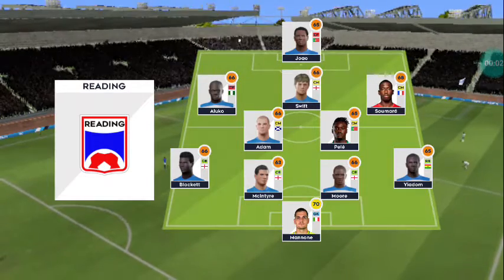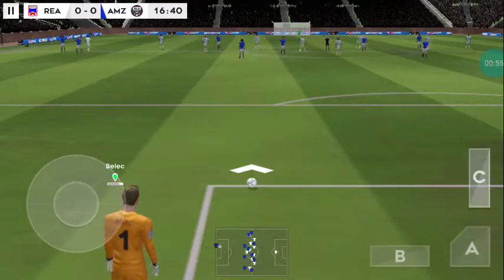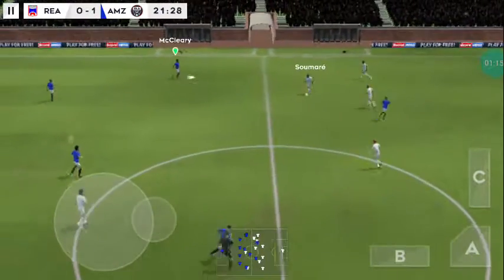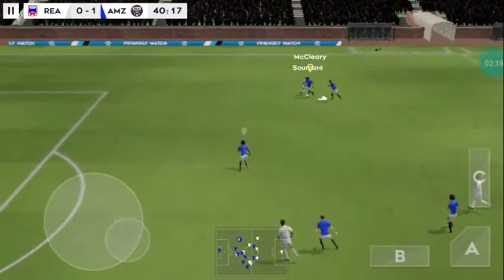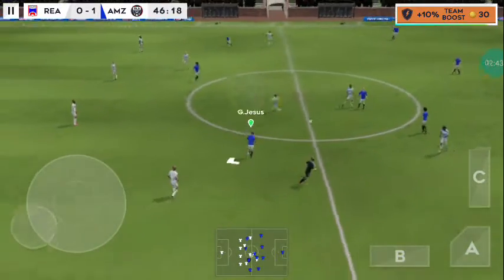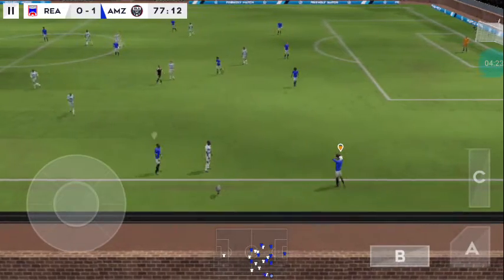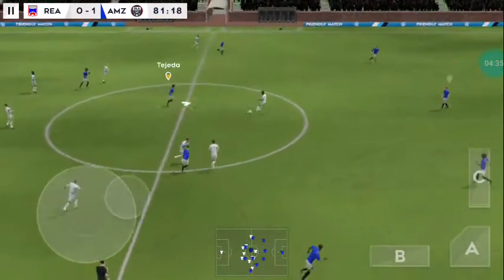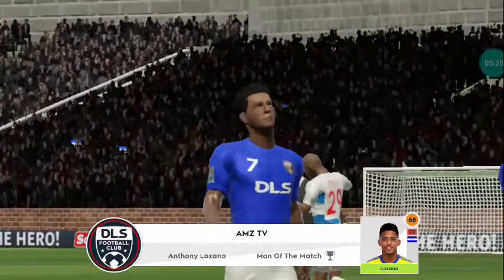Dream League Soccer 2021 Gameplay Part 44 - AMZ TV VS READING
Haiii gaesss, Nama Chanel q AMZ TV. Kita main semua game, tapi paling sering Minecraft dan among us
Kalau kalian ada rekomendasi game lain yang menarik dan Vlog My Family, silahkan DM instagram : amztv22

Hello Agan and Sista
Nama Chanel Youtube Gw AMZ TV.
Fokus channel youtube gw, Maen Games yang Seru dan Vlog &  Musik, Sholawatan !!!
So, buat agan and sista yang pengen selalu update soal game, subsribe aja ya ke Gamer Official ya 😂👍